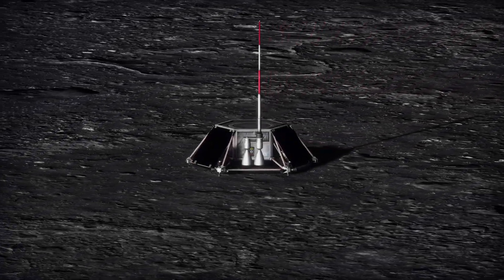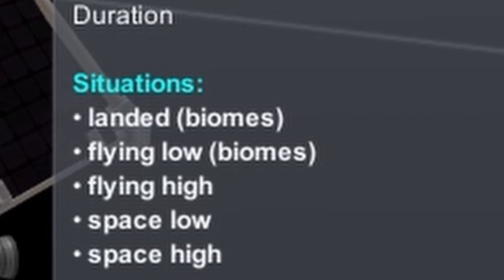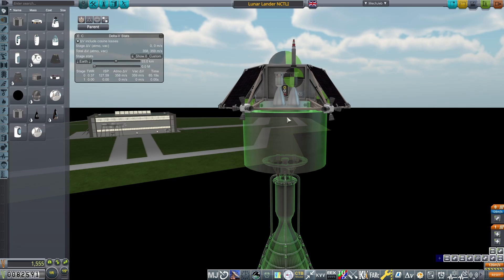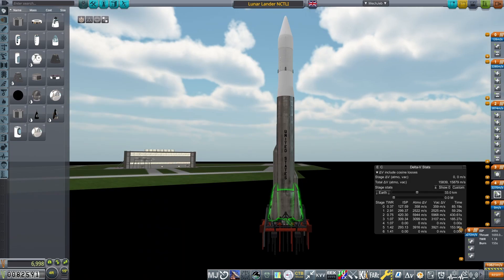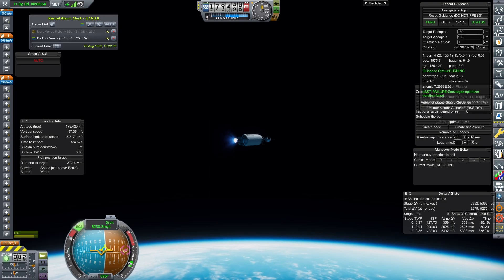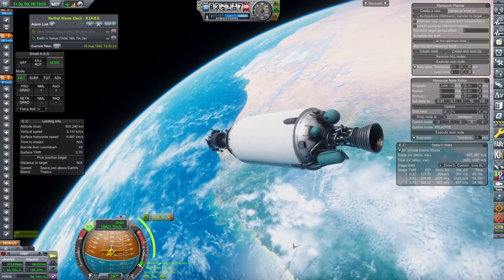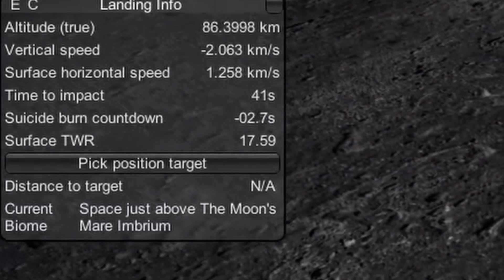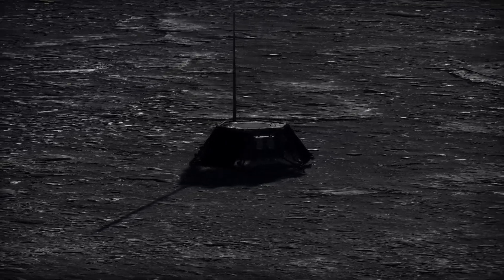How To Land On The Moon In KSP RSS RP-1!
A tutorial for KSP on How to land on the Moon using an Atlas Centaur Launch Vehicle

My links:
Memberships!

Mods
RP-1 Express Install
Transfer Window Planner RSS fork

That's literally all you need for this.